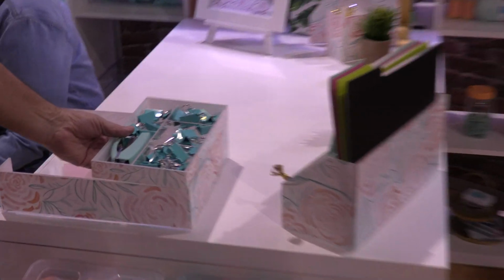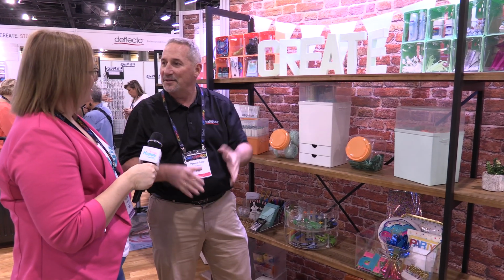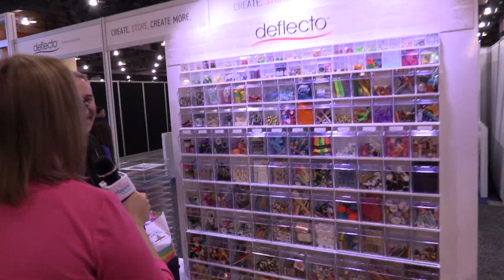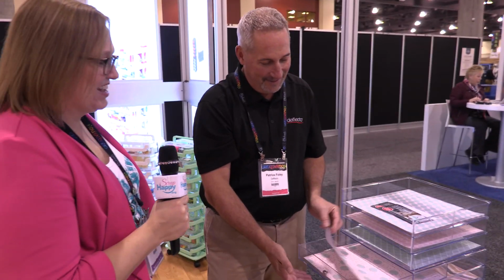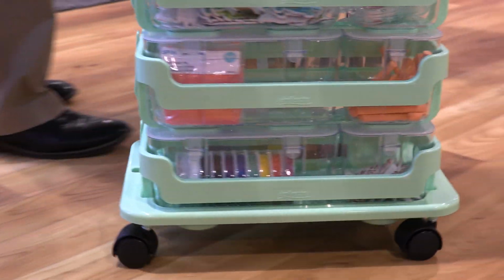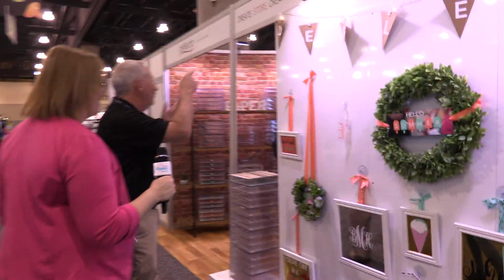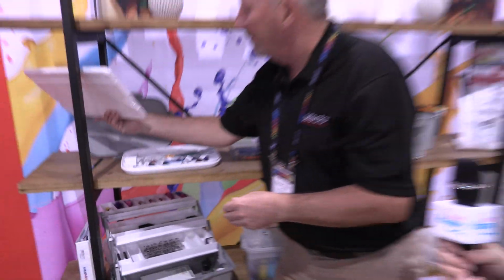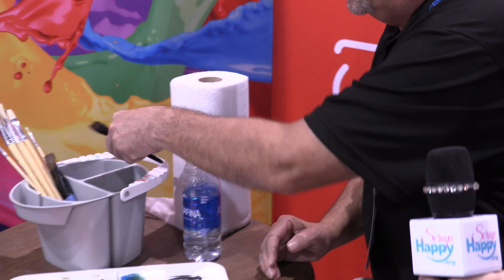Deflecto Creativation 2020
Patrick from Deflecto shows Alice all of the great new organization and storage products for spring. You’ll love the new 12x12 paper storage and the fabulous tilt bins that every crafter needs!

ScrapHappy is an online membership group for scrapbookers. but it’s really so much more! We are the hosts of the LOAD (layout a day) challenge which we hold in February, May and October every year. During LOAD we scrapbook every day for a month! The rest of the year we have online challenges and live events to keep us inspired and actually creating layouts. If actually doing your scrapbooking sounds like fun come and check us out